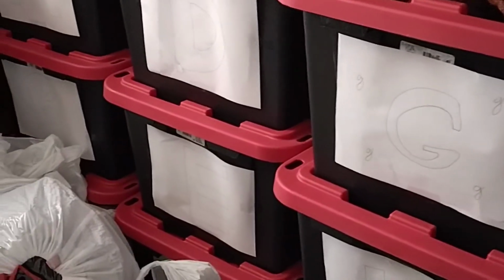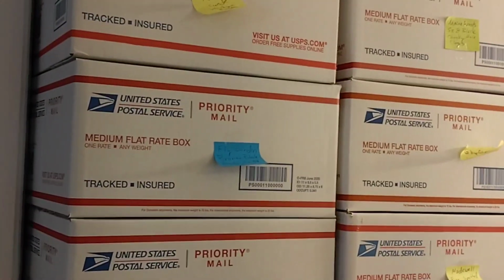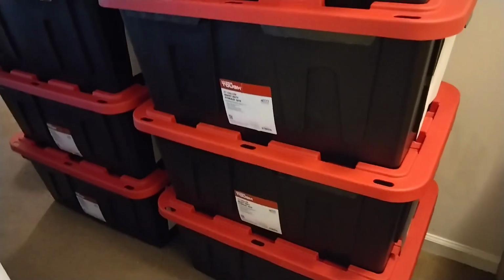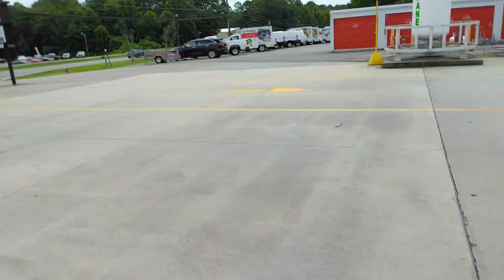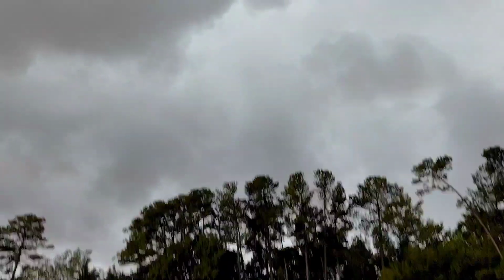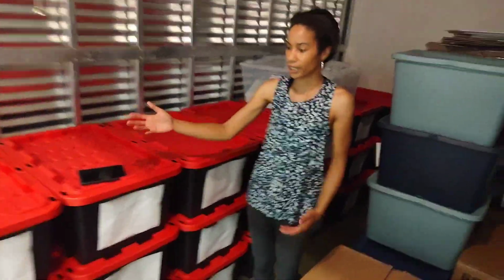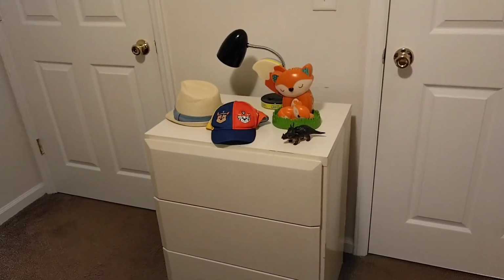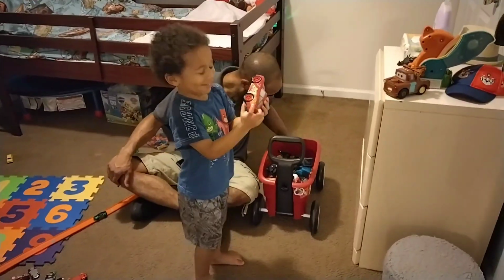Moving To A Storage Unit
A showcase of my experience moving my Poshmark/eBay reselling inventory, supplies, etc out of my home and into a rented storage unit.